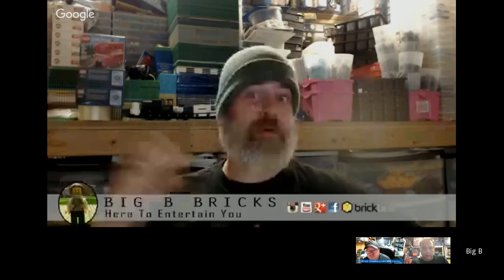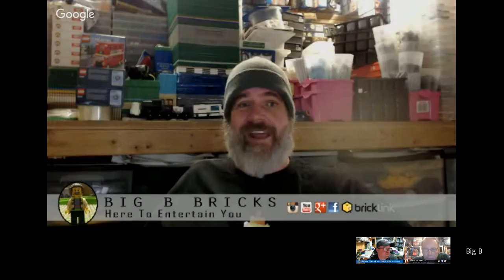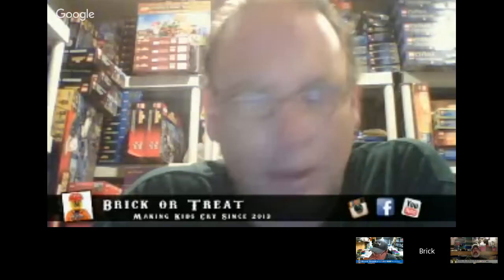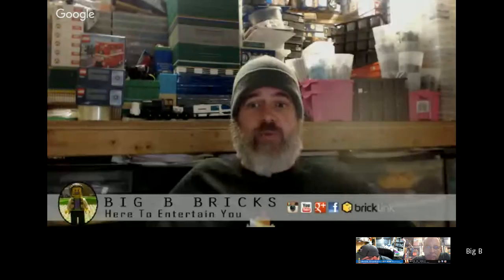The Seller's Stream #7 - Clearance Deals, part out or hold for the holidays?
Might to be sorting, packing and pulling. Day in the life of the world famous, often imitated, never duplicated, bigtime small store BrickLinker.

I'll try to get a few more sellers involved and turn this into a true "seller stream" as has been repeatedly requested for a Saturday/Sunday post-HaB feature. When they move back to Saturday's we probably will too.

Speaking of ongoing series, I'd like your questions about LEGO and BrickLink for a weekly Q&A series.

1) These suck.

2) Give something away.

3) You suck.

Who doesn't, send me your sigfig. I'll use it in your reverse haul video and my kiddies and I will play with it in our city and when/if they help in the family run BrickLink store.

Funny thing is, the intended purpose for this channel when it began was the store, just the store and nothing but the store so help me Wifey.

Buuuuut because of the path we've taken, it has turned into much, much more. Thanks to all of you that have helped me along this path. With you, your ideas, friendships and creations and contraptions, I have been able to see so many individual paths and help bring them together. Is it crazy for a dude who began this channel JUST to sling brick. What can I bring to the table? What can I show you, us, we, the collective, the community I've helped to organize? Tell me what you would like to see next.